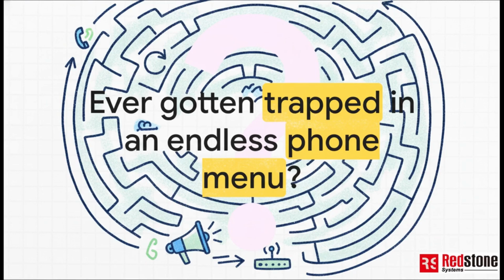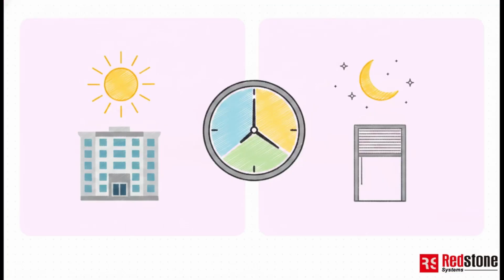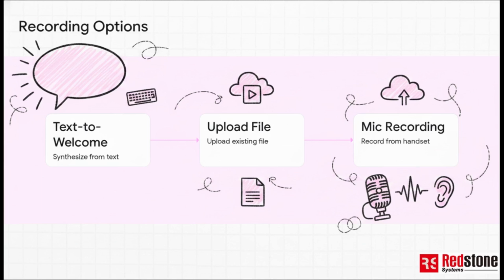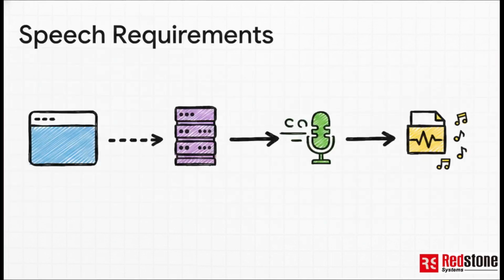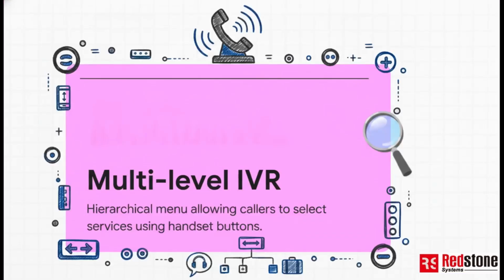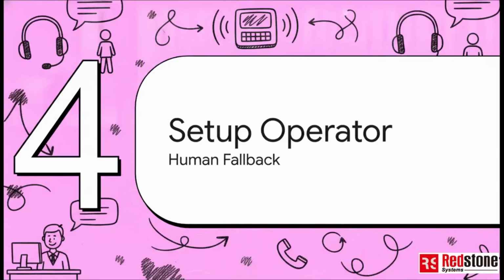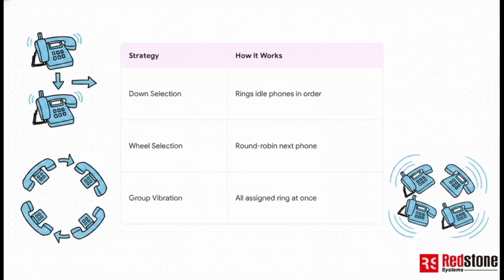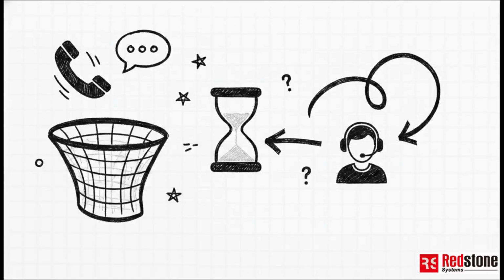REX IP PBX Auto Attendant Setup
Welcome to our comprehensive guide on setting up the Auto Attendant (IVR) on your REX Series IP PBX. In this video, we walk you through the entire process, from creating a professional voice menu to routing calls to the right departments.

An Auto Attendant is the first impression your callers get. It eliminates the need for a human operator, ensuring customers are quickly connected to the right person or department, improving efficiency and presenting a professional image for your business . With the REX IPPBX, this setup is made simple through its intuitive web GUI.